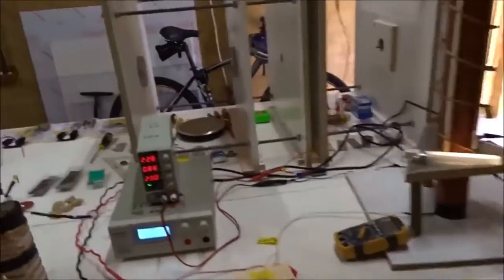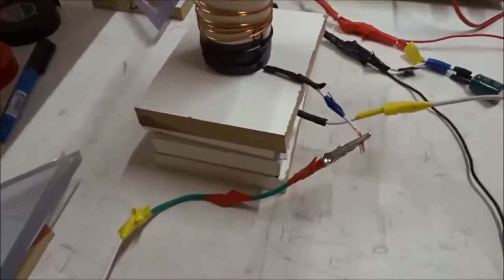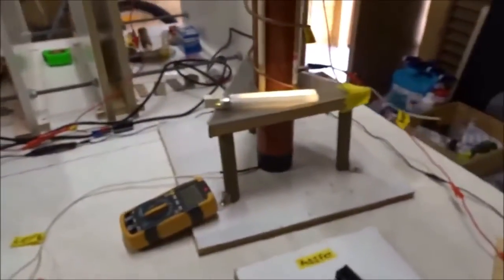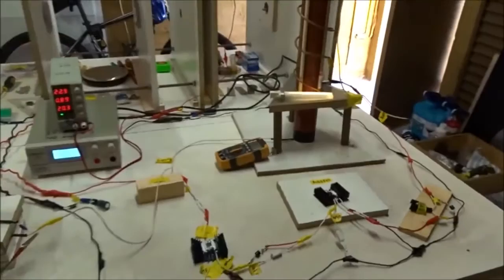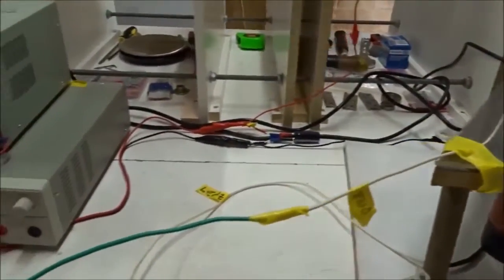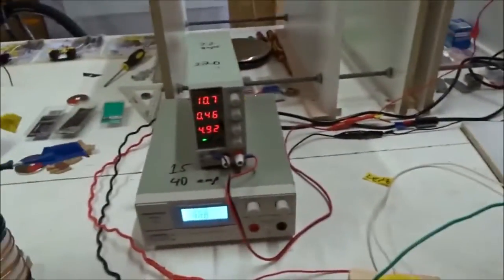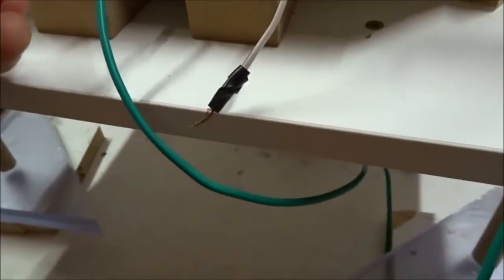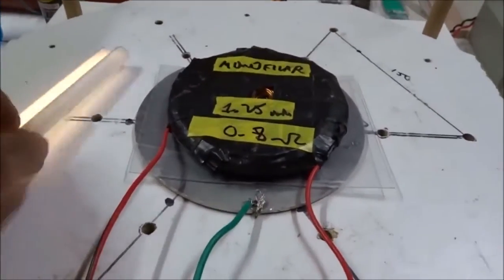"Making a solid-state Tesla coil for AC wireless power at home!"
A traditional Tesla coil is very powerful, and can send arcs of high-voltage electricity across a room. Yet it relies on a “spark-gap oscillator” to generate a high-frequency signal for its AC waves. This “spark gap” is noisy like for a machine-gun, and can start a fire as a safety hazard! Thus we (HRD and KB) decided to build a quiet, safe, solid-state Tesla coil to get moderate amounts of AC wireless power at home.

Some videos show a very-simple version of a solid-state Tesla coil called the “Slayer Exciter”. This uses resonant feedback from primary and secondary coils to turn on-or-off a single NPN transistor at 200-1000 kHz. It overheats however at more than 5 watts, and the transistor burns out. Adding many transistors in series does not solve this problem.

For that reason, we switched from a transistor to an N-MOSFET, to generate the high-frequency oscillations needed to produce AC wireless power. We also chose a commercial “MOSFET driver” to supply a Lenz-feedback signal from the main secondary coil to that N-MOSFET, rather than a paired set of NPN-PNP transistors (wired as “emitter followers”), because they undesirably amplify the Lenz-feedback signal, which is strong even at low voltages.

Soon we found that the Lenz-feedback signal was so strong, coming out of the base of our 1000-turn secondary coil, that it would burn out our commercial “MOSFET driver” even at a modest 20 watts! Thus we built a small “step-down transformer” of 250 turns primary, 20 turns secondary, to reduce that Lenz-feedback voltage by 12 times, before sending it into our “MOSFET driver”. We also added 100 ohms of resistance in series to reduce Lenz-feedback current. The parts (or their equivalents) needed to build this solid-state Tesla coil, safely at home, are listed below:

Two DC power supplies:

Main circuit, 24 to 120 volts, LED display for volts, amps, watts, with a 100-volt electrolytic capacitor added in parallel.

Driver circuit, 12 volts, LED display for volts and amps, with a 16-volt electrolytic capacitor added in parallel.

Main circuit, primary/secondary coils:

Primary coil, 6 or 7 turns of soft-copper, 5 mm diameter, uninsulated refrigerator-tube wire.

Secondary coil, 1000 turns of PEI-coated, 0.71 mm diameter, insulated wire, with a wrapped coil diameter of 70 mm.

Stepdown transformer, primary/secondary coils:

Primary coil, 250 turns of PEI-coated, 0.71 mm diameter wire, coil diameter 25 mm.

Secondary coil, 20 turns of PEI-coated, 1.25 mm diameter wire, coil diameter 40 mm.

N-MOSFET for the main circuit:

60 volts, STP60NF06L, RS 485-7816

or 100 volts, IRF540NPBF, RS 914-8154

or 500 volts, IRF840APBF, RS 542-9440

or 500 volts (Q3 HiperFET),  IXFH30N50Q3, RS 801-1386.

(Note: “Trench” and “Polar3” MOSFETs do not reach high-enough frequencies for this purpose.)

“MOSFET power driver” for the control circuit:

5-pin, low-side, 10 amps, TC4422AVAT, RS 738-6055.

Driver circuit: 1k ohm resistor, positive lead to the driver. Negative lead connected to ground, as a common wire with the main circuit.

Signal input: Lenz wire from the main secondary coil, passed through a 250/20 stepdown transformer.

Signal output: 10 ohm resistor to the “gate” of the N-MOSFET, with a reverse diode of 5 amps in parallel.

470, 1k or 2k ohm resistor (test for the smallest value) from the gate-MOSFET end of that 10 ohm resistor to ground.

Main circuit: 10 nF capacitor (polyester, rated to 440 volts) in parallel with the 6 or 7-turn primary coil, to help it oscillate.

1-2 ohm resistor (rated to 50 or 100 watts) between the downstream-end of the primary coil, and the positive “drain” of the N-MOSFET, with a reverse diode of 5 amps in parallel (to prevent a short-circuit, if the AC oscillation with its reactance of 30 to 100 ohms is lost).

Step-down circuit: 50 to 100 ohms of resistor (rated to 50 or 100 watts) between the output end of that 20-turn secondary coil, and the signal input of the “MOSFET driver” (to reduce AC current going into the MOSFET driver).

GOOD LUCK!!!